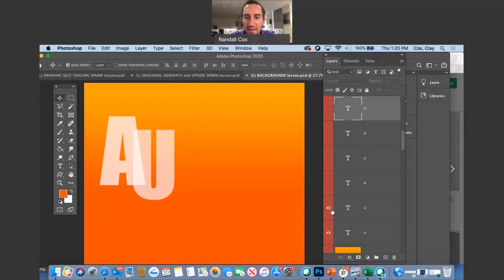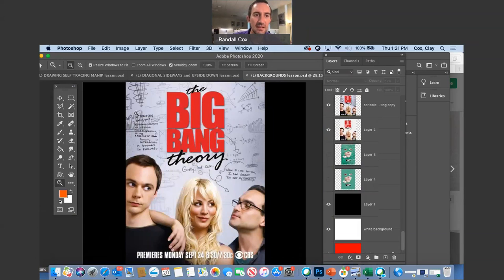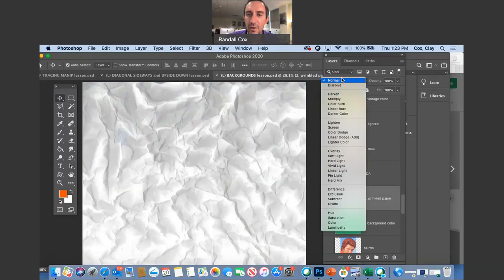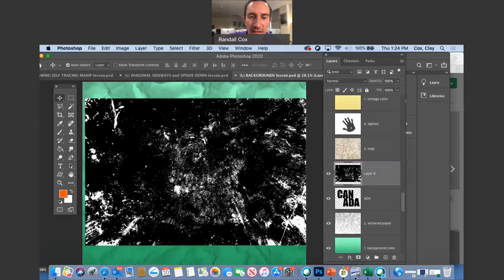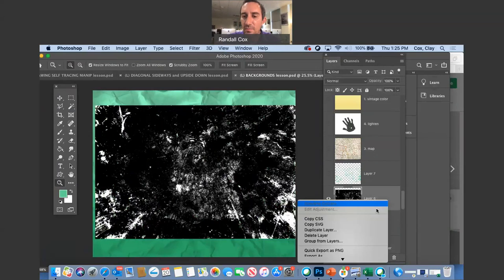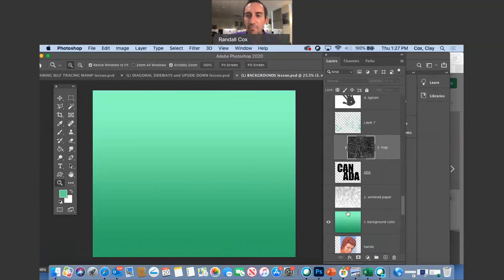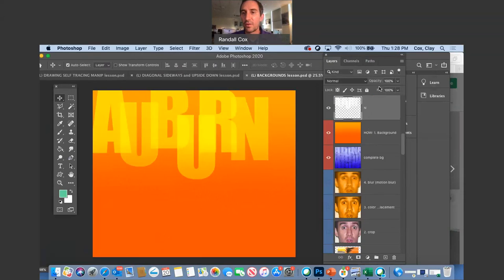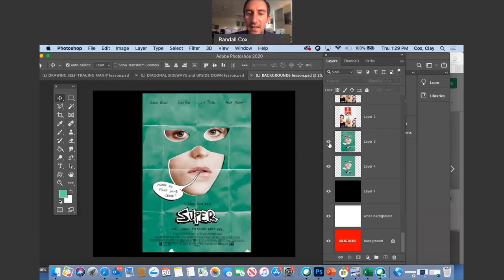BACKGROUND TEXTURES IN PHOTOSHOP - photoshop's dad